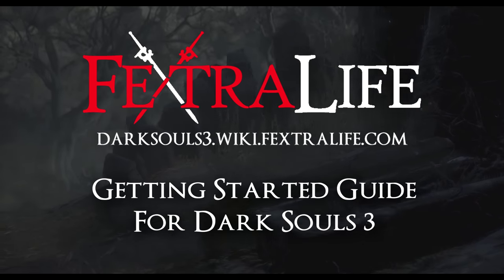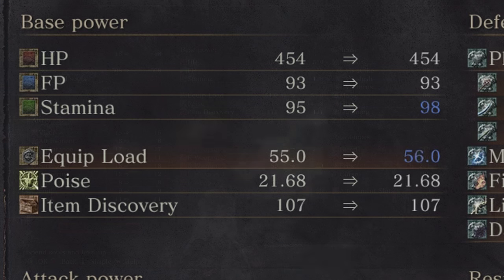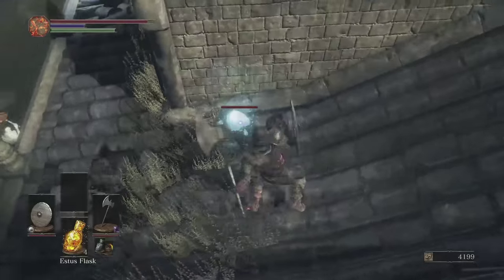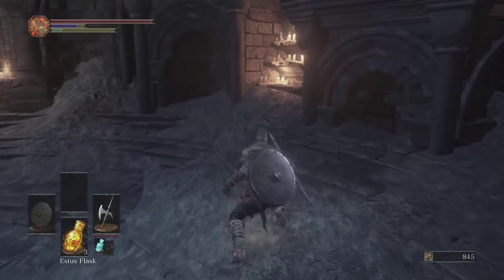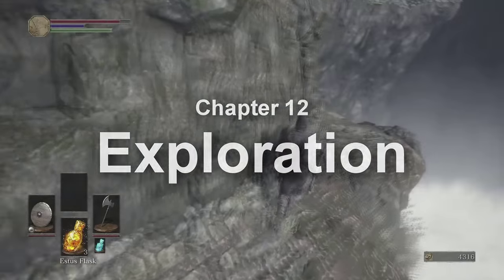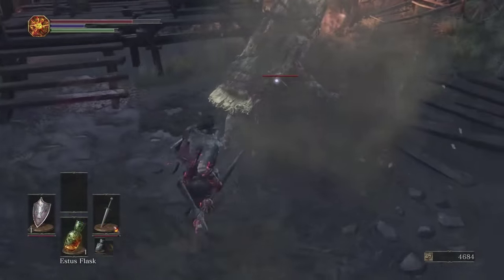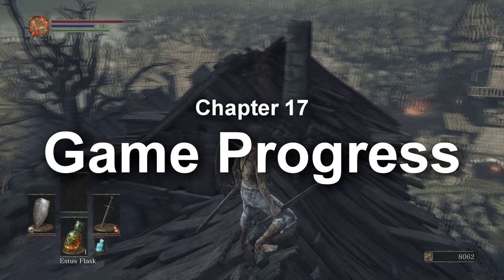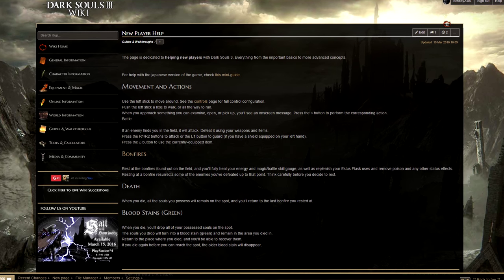Getting Started Guide ► Dark Souls 3 Tips for New Players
Dark Souls 3 Getting Started Guide by Fex - just a few tips, hints and nudges to help new players who may not want a full walkthrough and vets looking for an overview!

0:57 ►Chosing your class
1:19 ►Chosing your Gift
1:44 ►Leveling Stats
2:40 ►Chosing your weapon
3:39 ►Your Defenses
4:04 ►Weapon Upgrades
4:44 ►Weapon Infusions
5:19 ►The Ashen Estus Flask
5:52 ►Find the Estus Shards
6:15 ►Find the Undead Bone Shards
6:39 ►NPCs
7:21 ►Exploration
7:49 ►Online Play
9:01 ►Combat
9:44 ►Status Effects
10:32 ►Covenants
11:02 ►Game Progress
11:42 ►Stuck at a boss/area